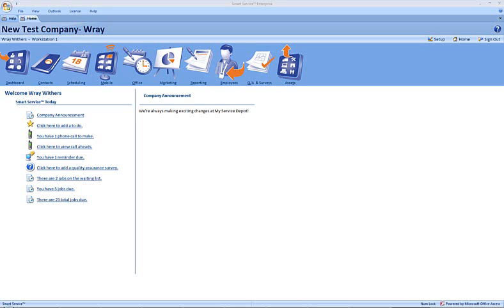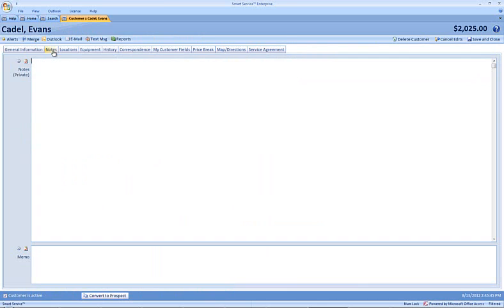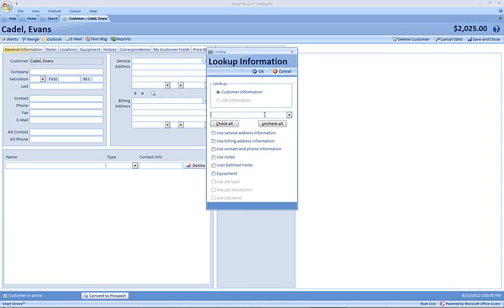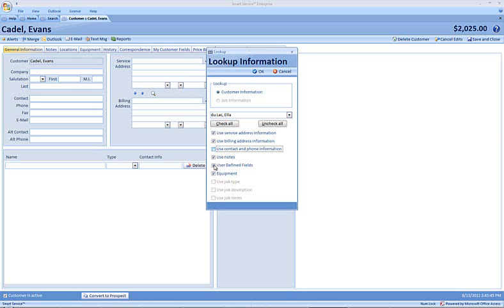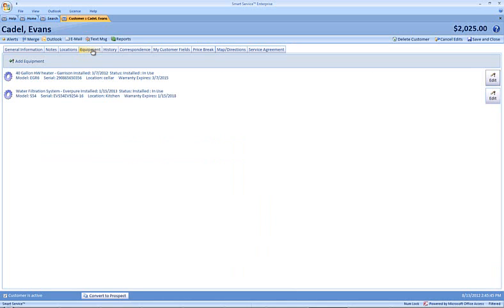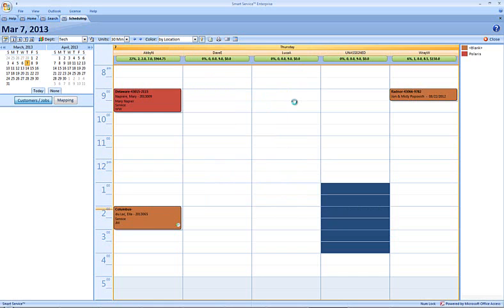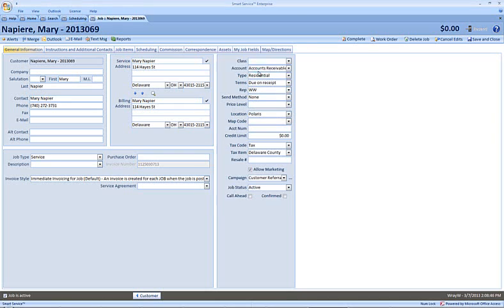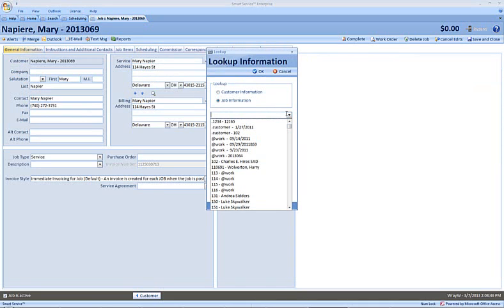Smart Service - How To - LookUp Function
How to use lookup to locate customers or jobs in smart service